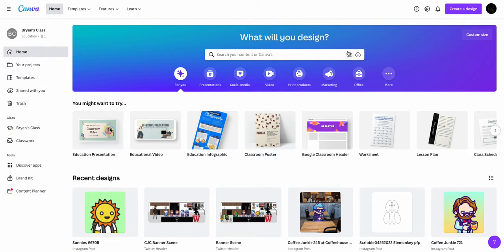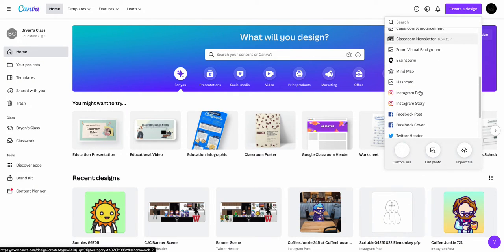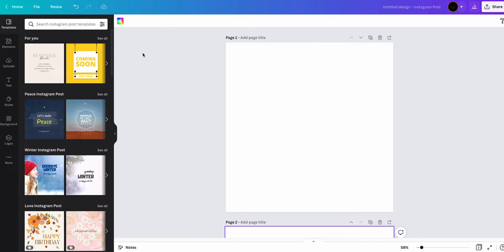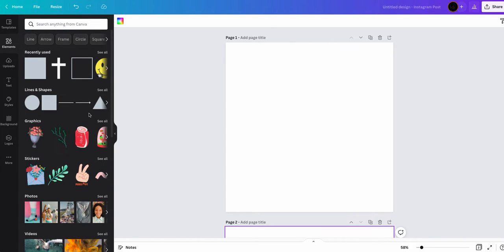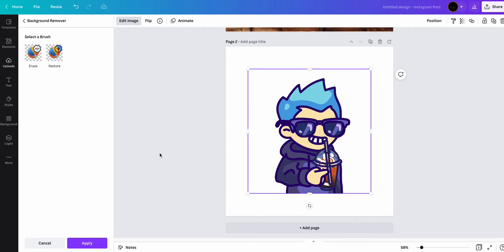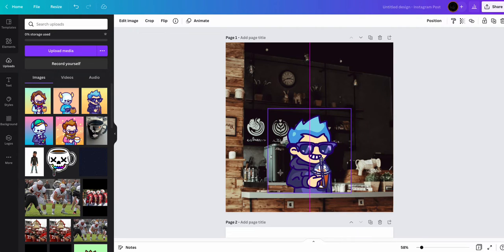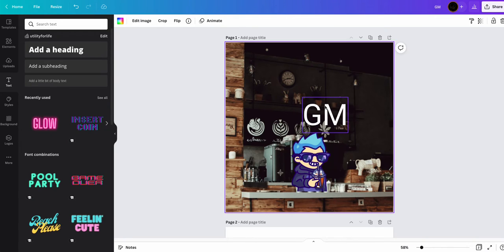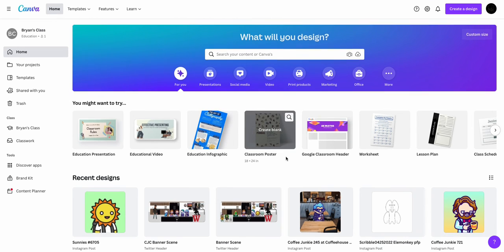How to add NFTs to a photo using Canva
Add your @coffeejunkienft into you local coffee shop photos easily using canva.com